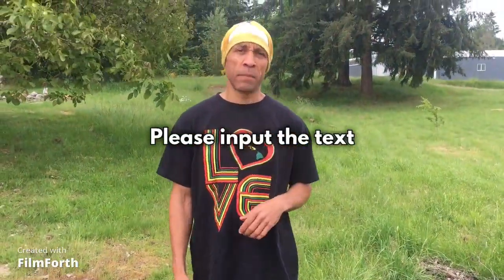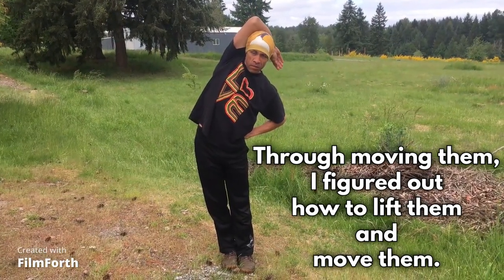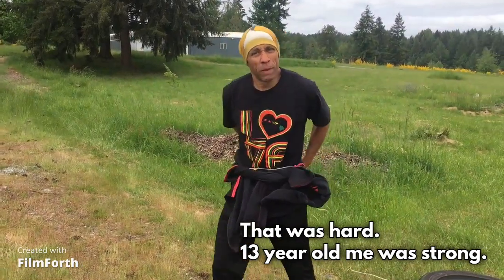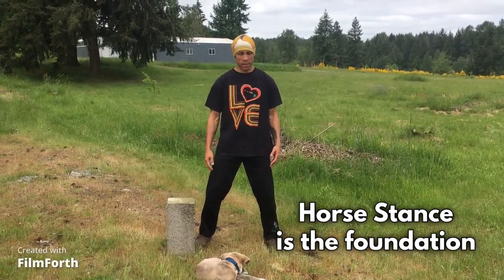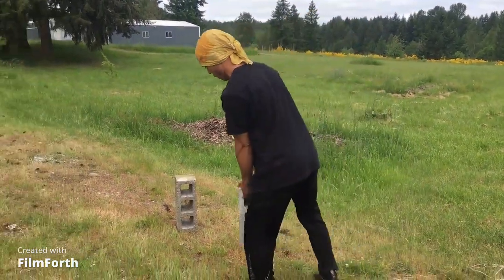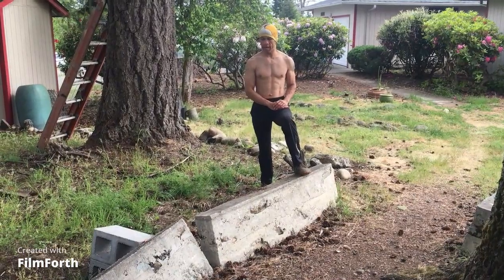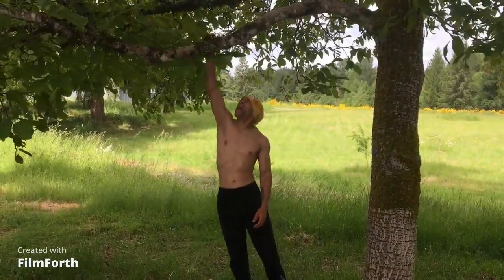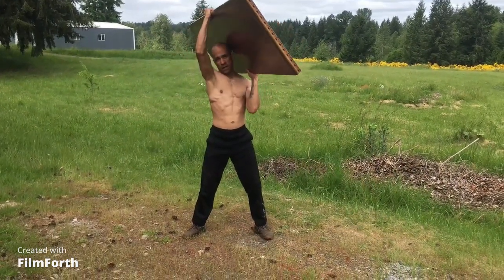I Tried 13 Year Old Me's Workout Program at 45 Years Old. Does it Hold Up Now?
When I was 13 years old, my Mom had one of my Uncle's drop off some landscaping material. One day I had to move it all for something else to be done. Figuring out how to move all of that stuff was fun and interesting so I kept doing it. Eventually I figured out the best ways to lift and how to use the materials to build muscle. This video is me trying a portion of the first Workout Program I ever Built for myself.

Does it hold up?

I'll also be sharing a full Cinder Block Workout Program I built back then.

Know too that I am a Personal Trainer and I can use whatever you have at your disposal to build an awesome workout program for you.

30 seconds to 1 minute rests between movements.

2 Laps jogging warm up
Stretch
1 Lap Tire Drag
1 Lap Cinder Block Farmer's Carry
12 reps Cinder Block Curl x 2
12 Reps Cinder Block Hammer Curl x2
12 Reps Cinder Block Bar Curl X2
12 Reps Hop Overs x2
6 Reps Forward Hand Tree Pull-Ups
6 Reps Backward Hand Pull-Ups
6 Reps Cross Hand Side to Side Pull-Ups
12 weighted squats (When I was young, it was a small log.
12 Reps Cinder Block Overhead Press X 2

 to amplify this workout.

Eat
Rest